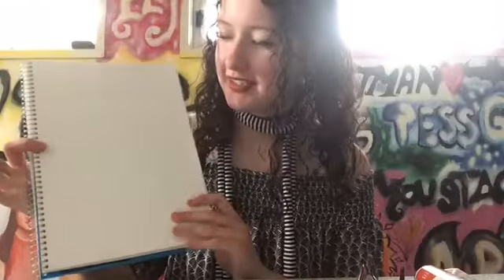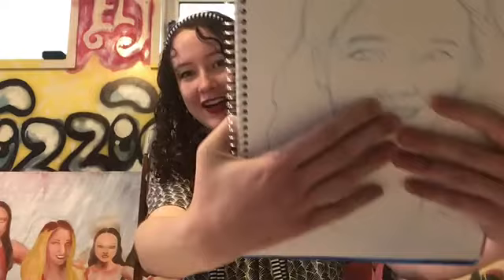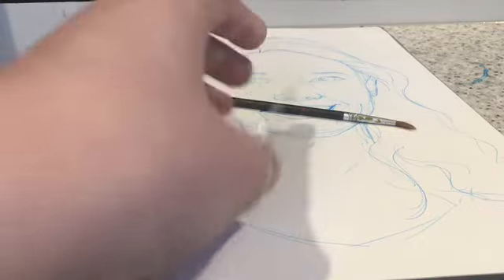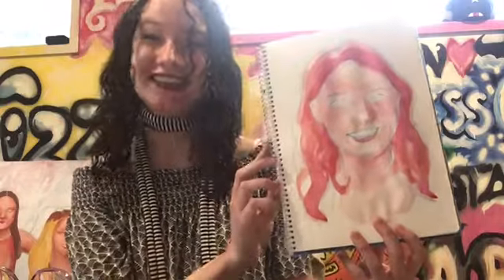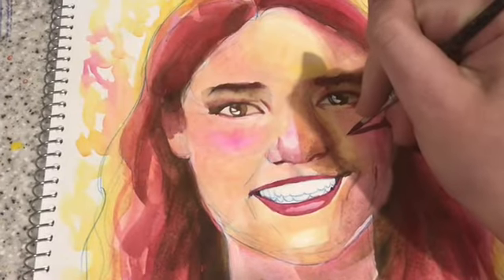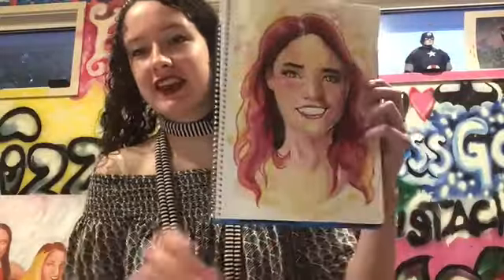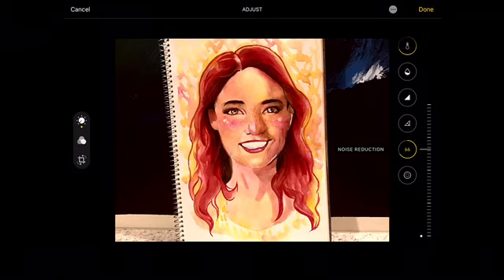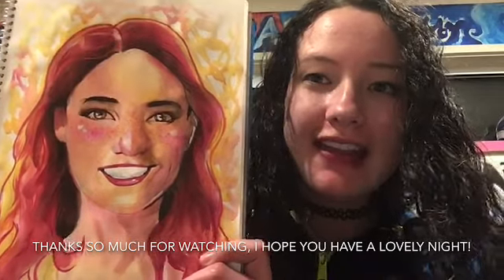Goodnight Moon Painting